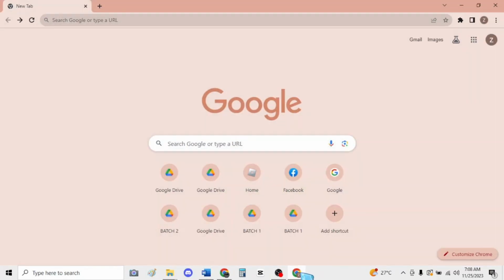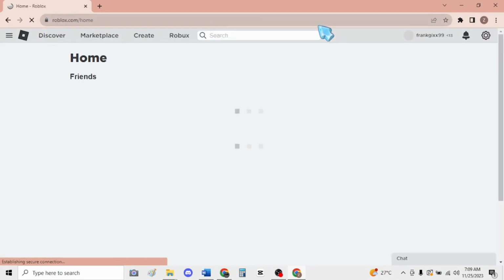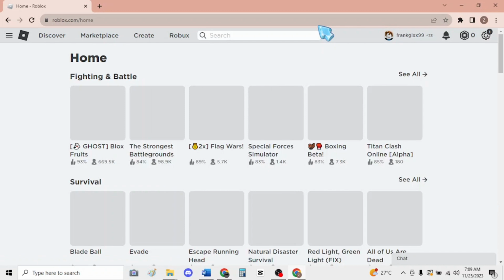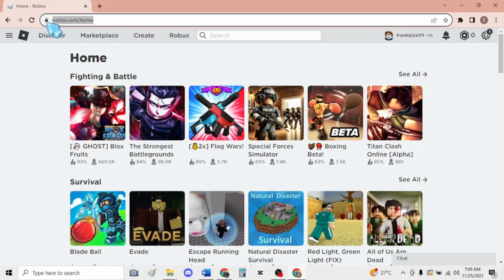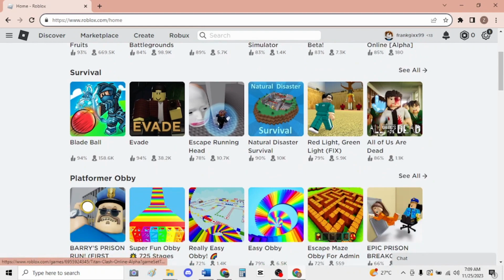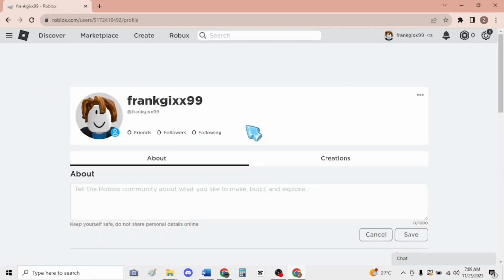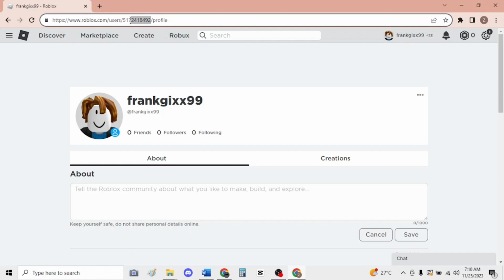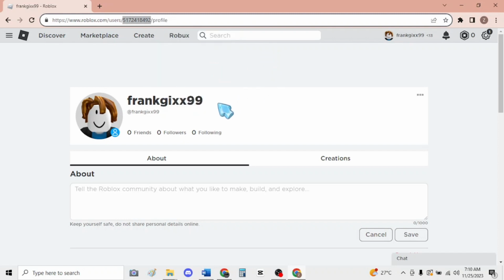How To Get Your Roblox User ID (Step By Step)